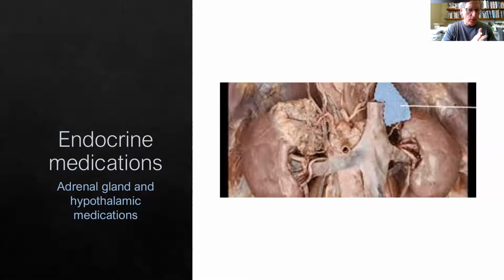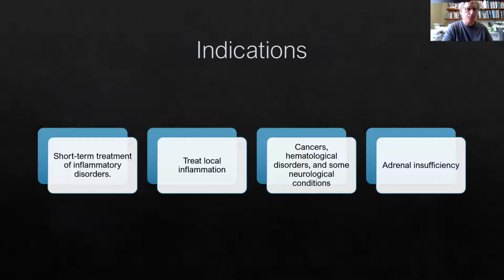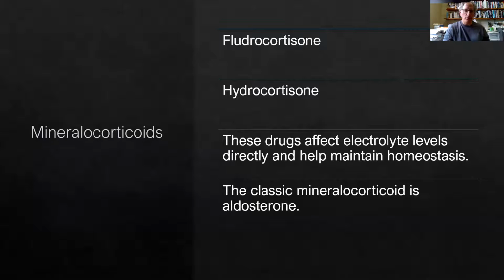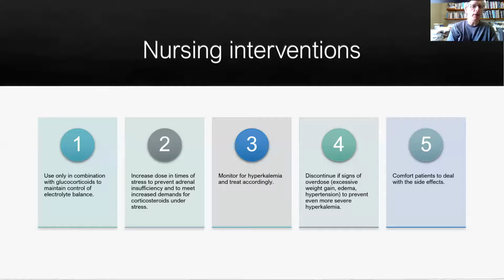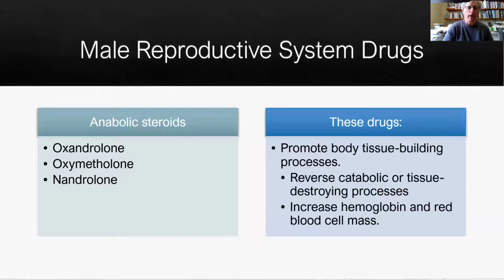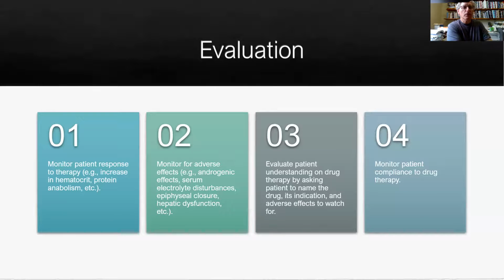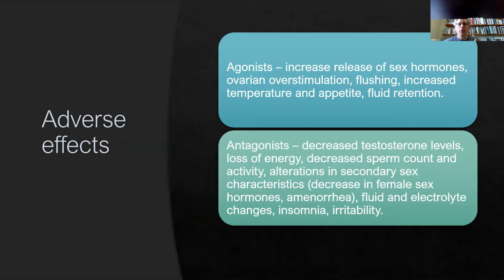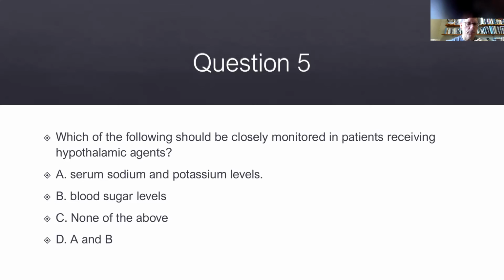Endocrine Medications II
Adrenal gland and hypothalamic drugs